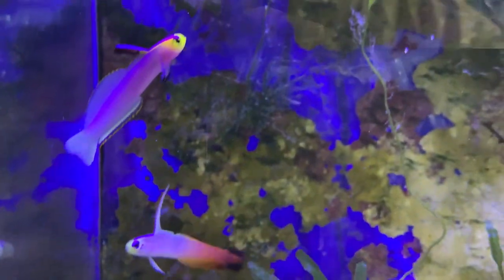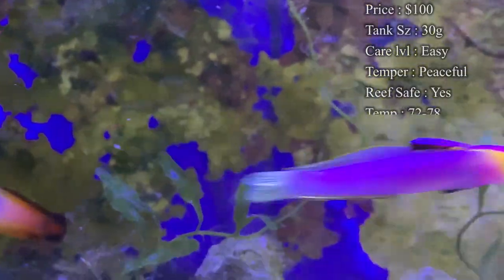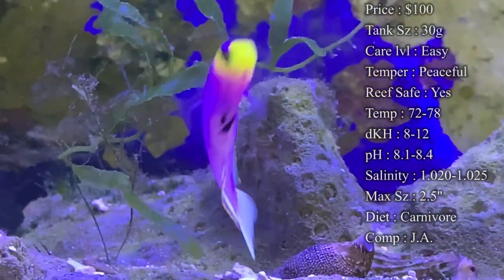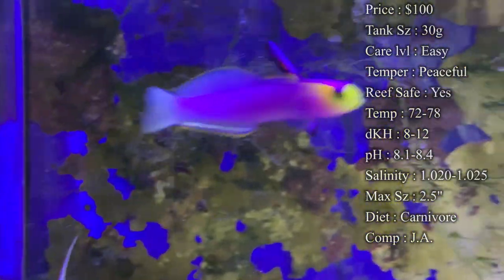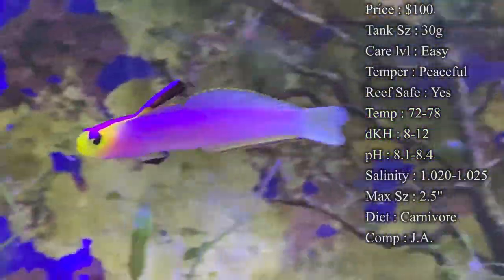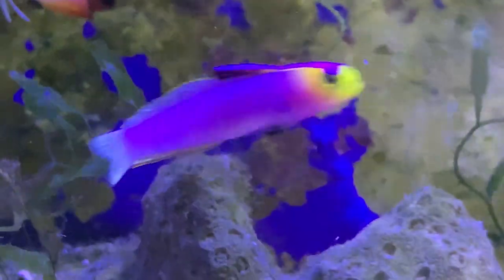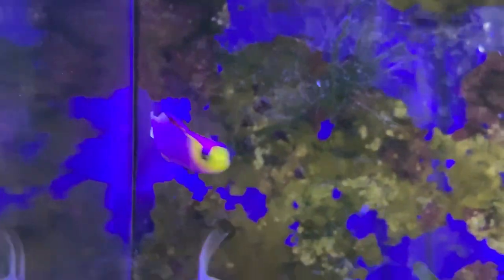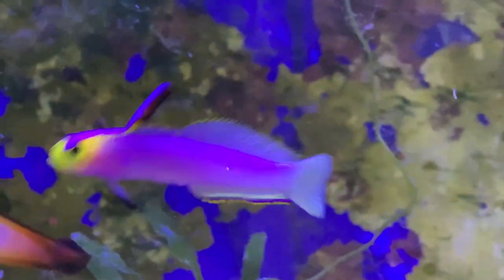All About The Helfrich's Firefish or Dartfish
The most expensive fire fish you can find, but WOW! they are so pretty. Purple tends to be a hard color to find on corals so why not get a fish that has them on it!

What to Follow :
Personal :